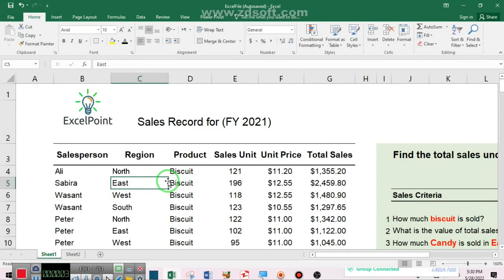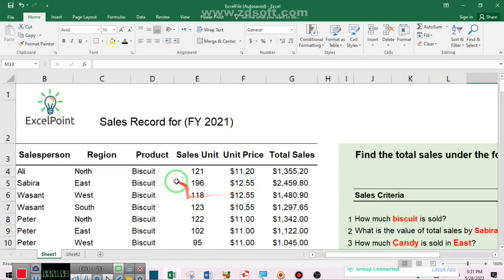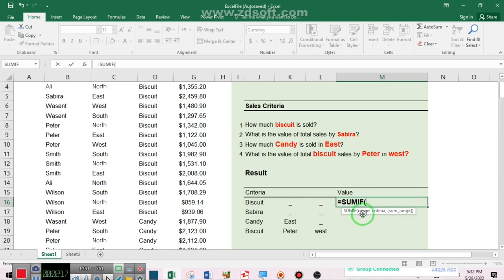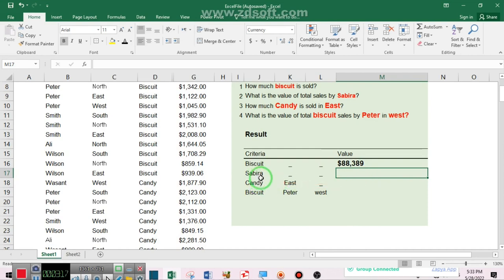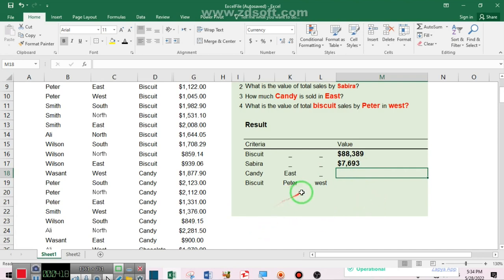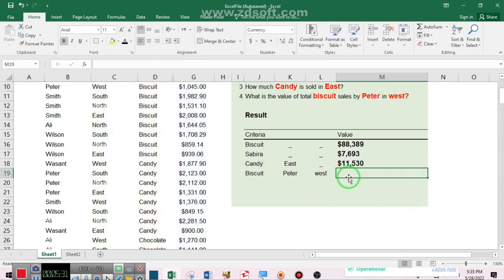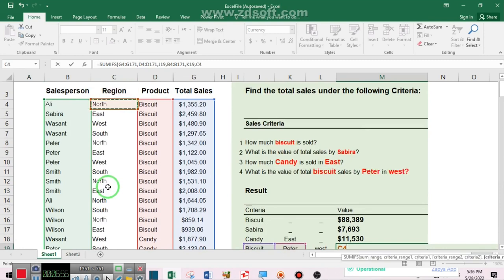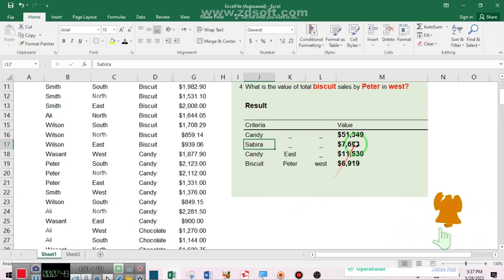SUMIF and SUMIFs Function In Excel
SUMIF and SUMIFs Function In Excel help you to sum values in a range of data with one or more than one criteria. This video is prepared to show how to use sumif and sumifs formula in in a very comprehensive way.

Timecodes
0:00 - intro
1:20 - sumif function in excel
3:56 - sumifs funcion in excel
5:13 - sumifs with multiple criteria